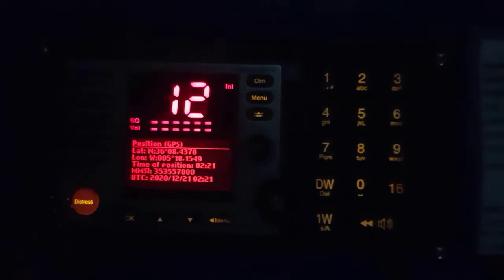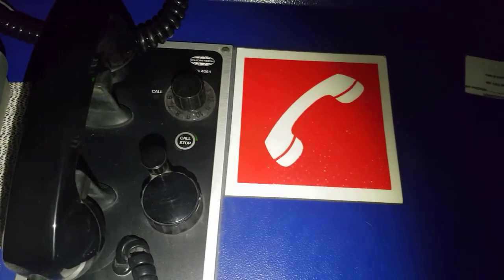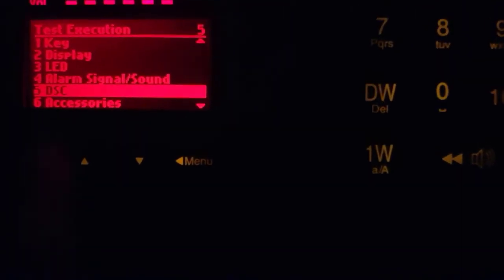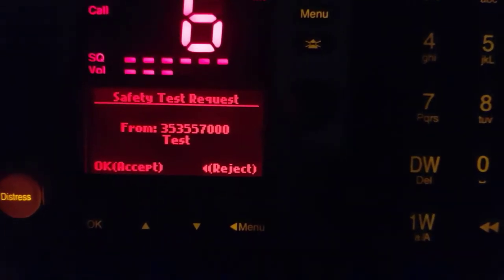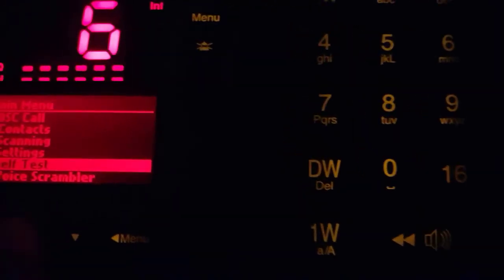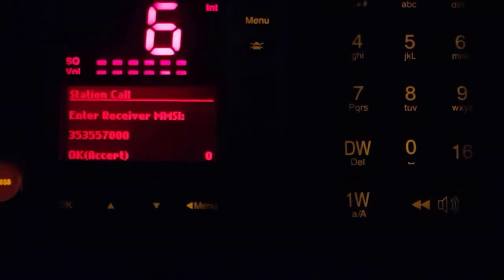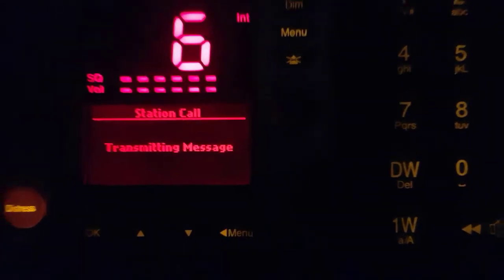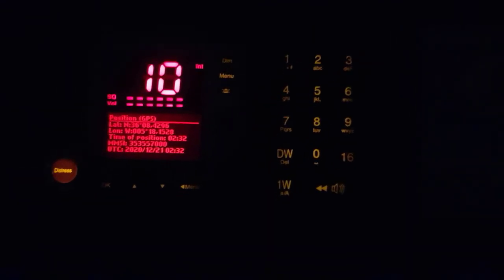How to do VHF DSC self tests?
Let's learn how to do VHF DSC devices self and with coast station tests.
I hope this video could help for you.
Keep it good watch 🐬👋